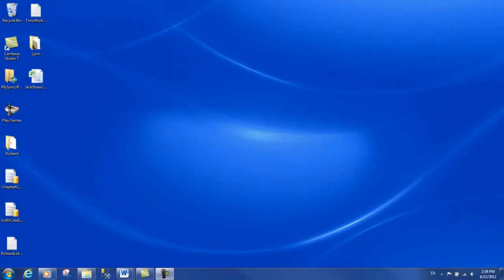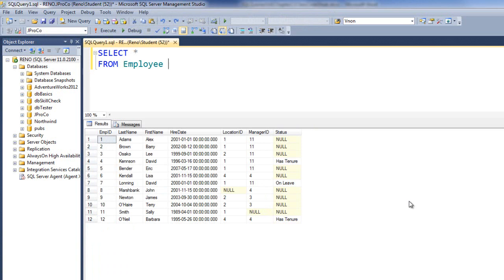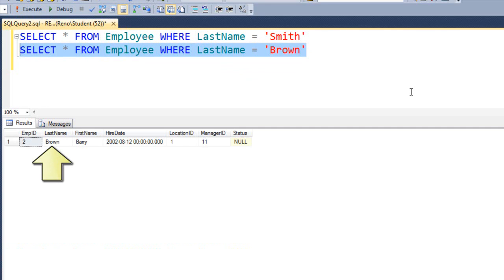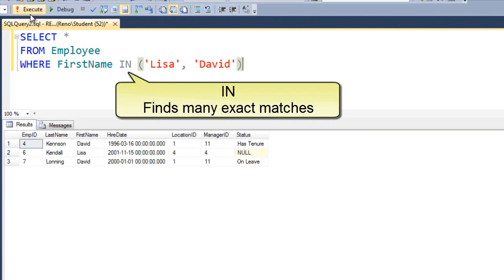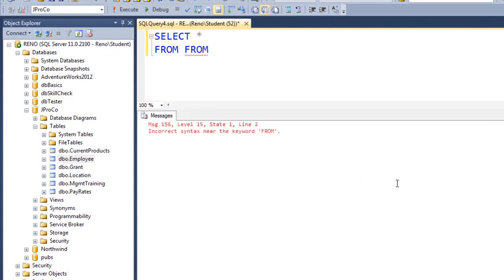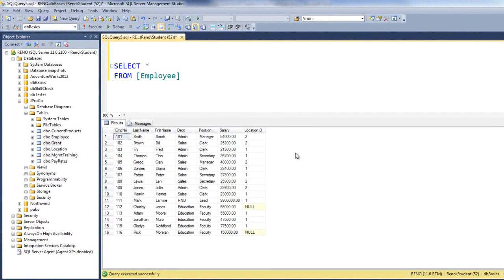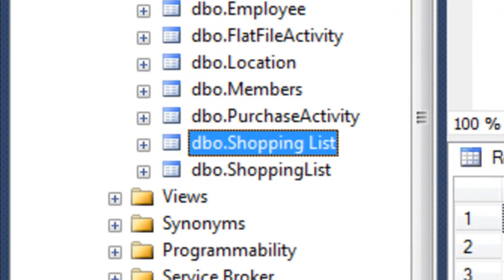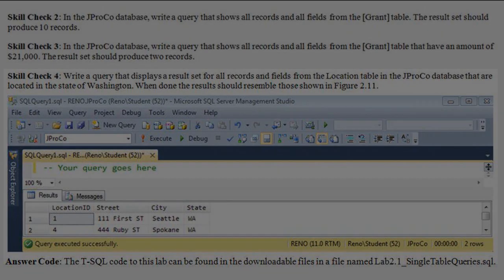SQL 2012 Single Table Queries Lab 2.1